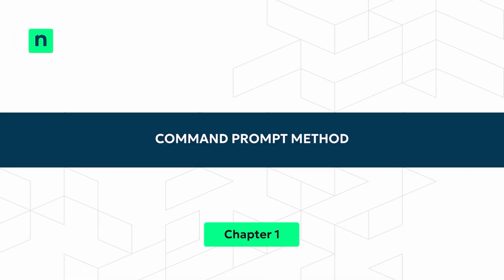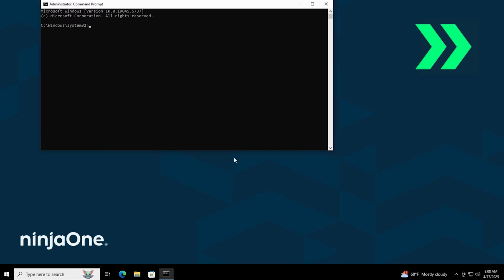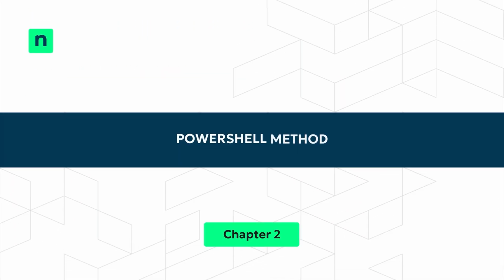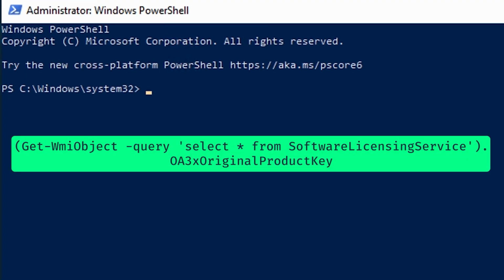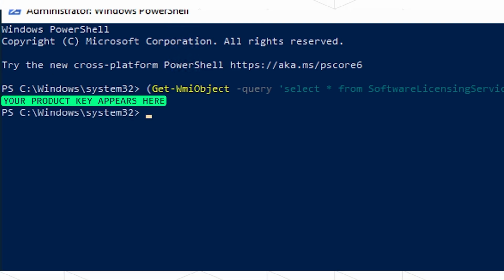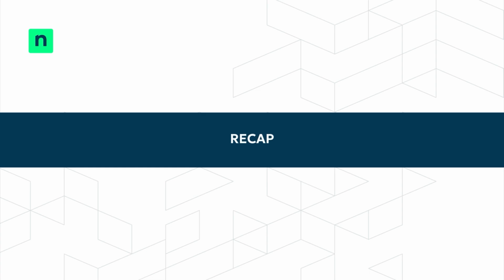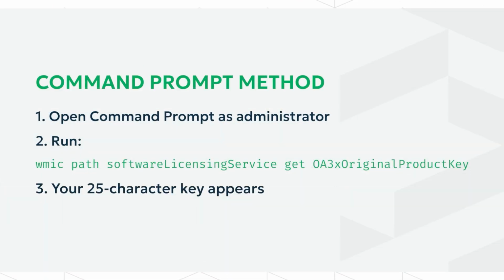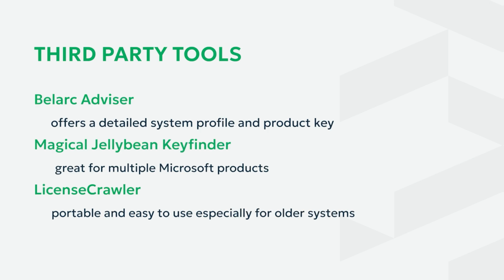How to Find your Windows 10 Product Key (w/ SCREEN RECORDING)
Do you need to find your Windows 10 product key? We at NinjaOne will show you the simple methods using CMD, PowerShell, and other third-party tools to help you retrieve your key for activation, re-installations, or support. It’s time to fully control your systems and keep them running smoothly!